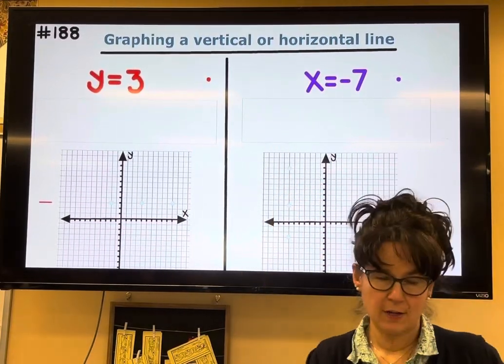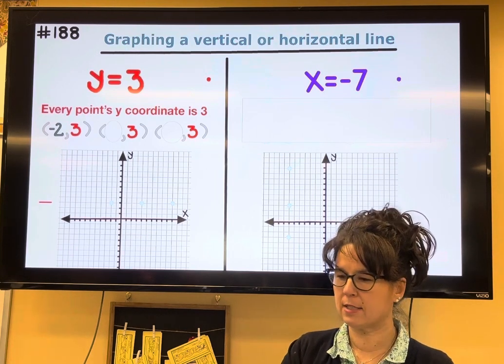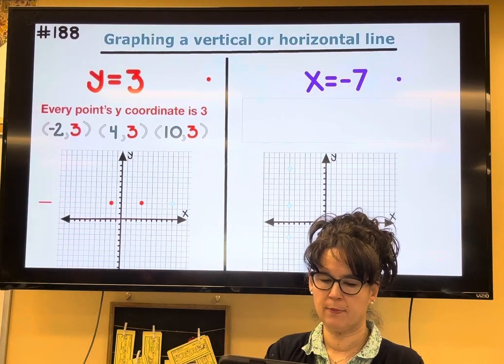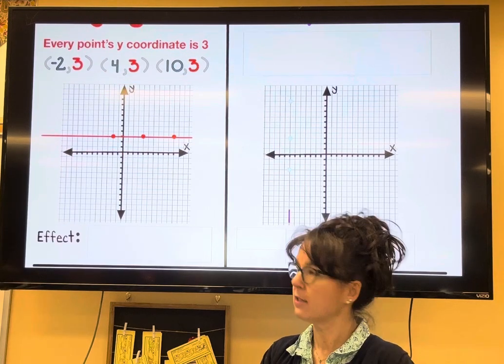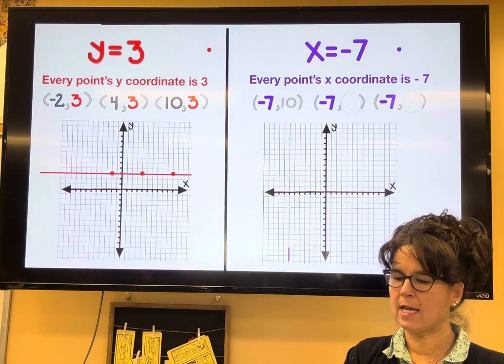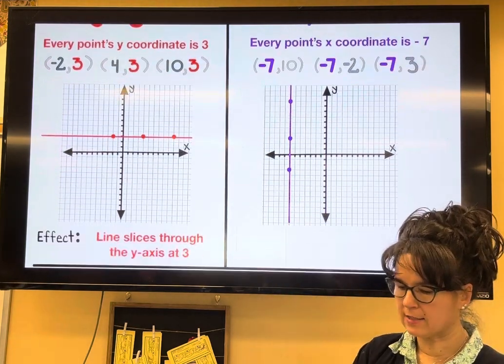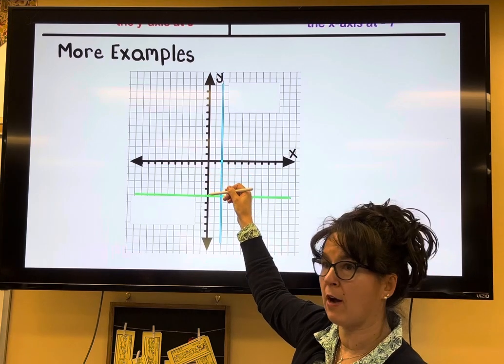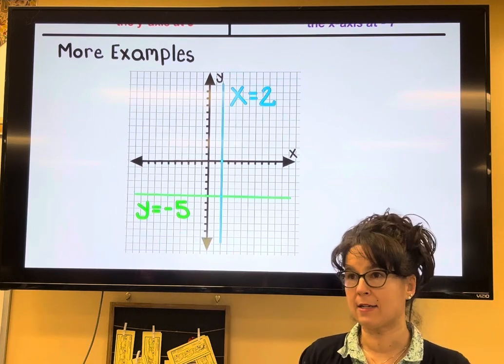Graphing a vertical or horizontal line ￼, How do I know if the line is horizontal or vertical?